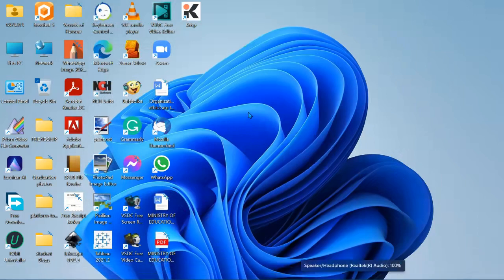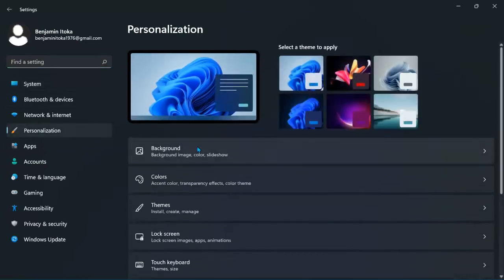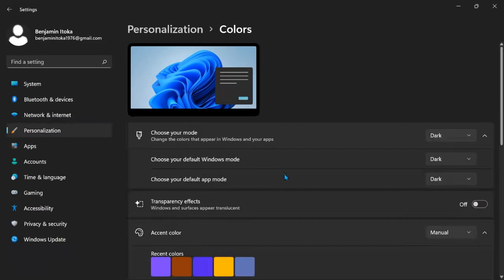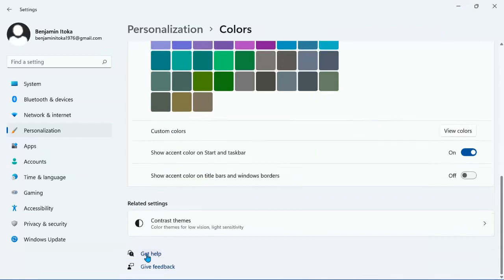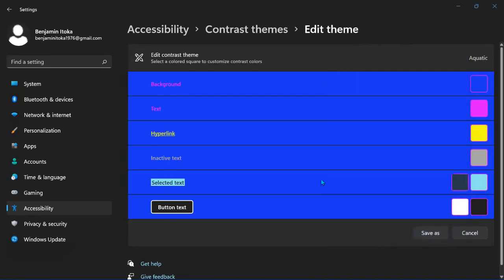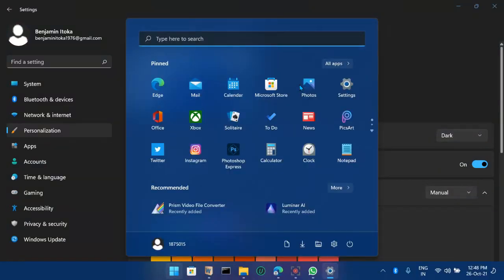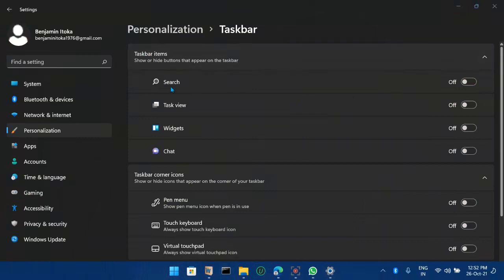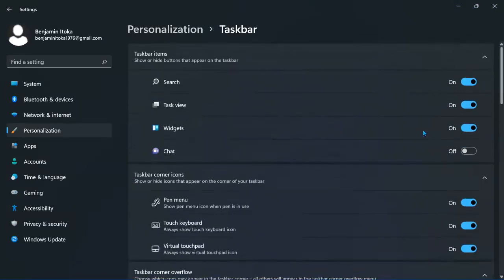How to change mode colors in windows, apps and activate auto-spelling text suggestions?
BENJAMIN JR-TECH: I Know a little, and I try to pass it on for the benefit of others because I love helping people make genuine use of the tech they have in hand.  Therefore, your support would be a great help to me and my passion!